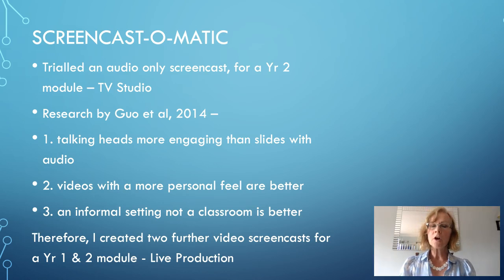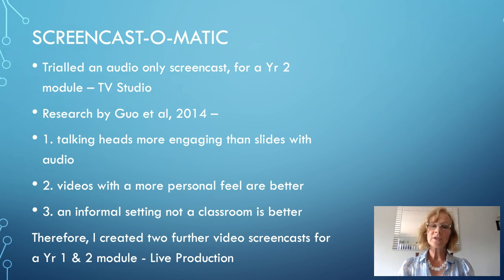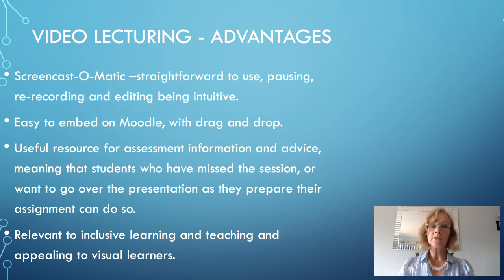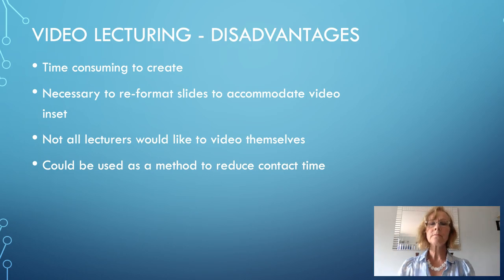STEL Approach, Implemention & Reflection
Screencast video concerning my approach, implementation and reflection on my use of educational technologies in my teaching